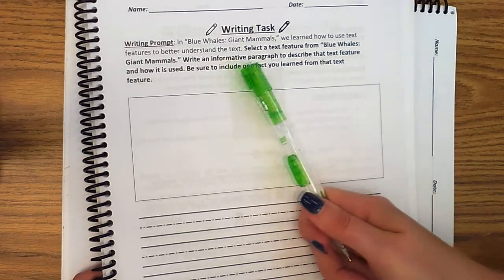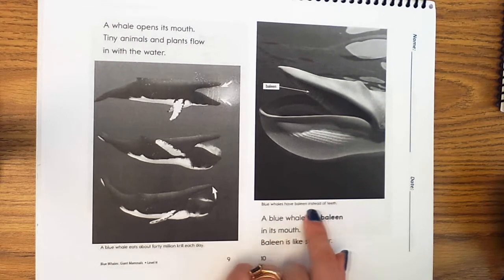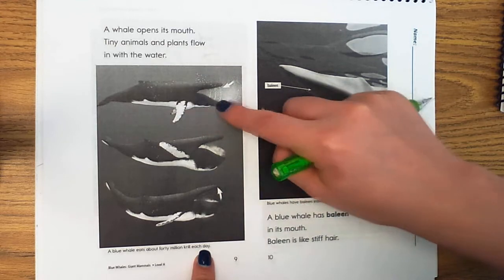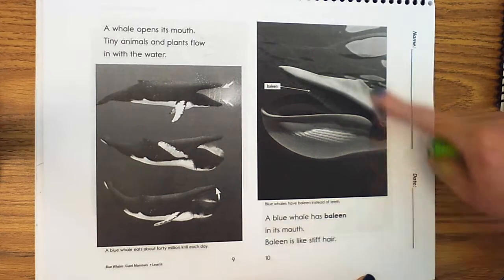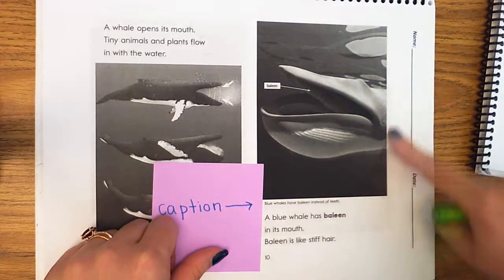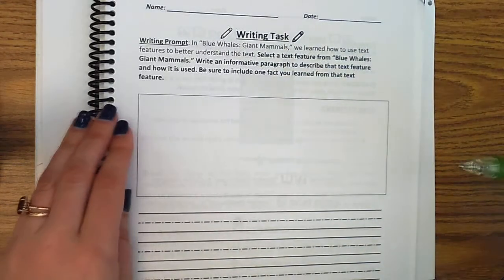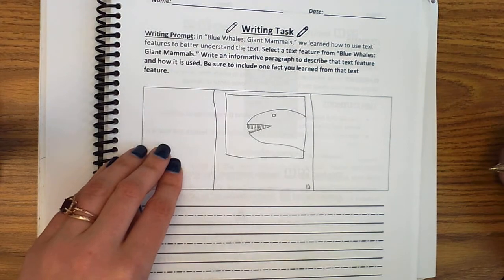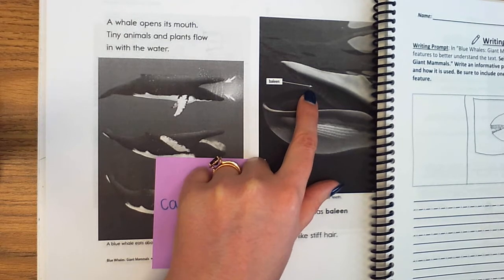1st Grade Informative Writing, Teaching Picture, Blue Whales